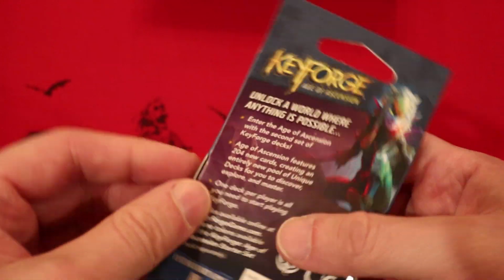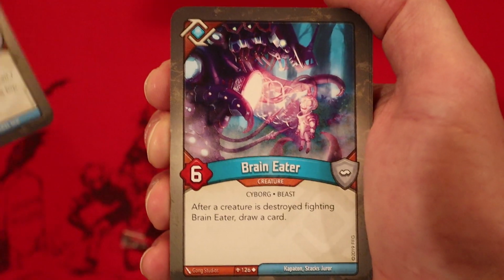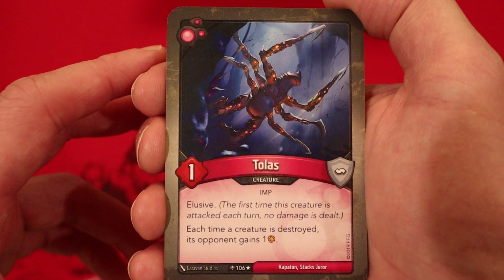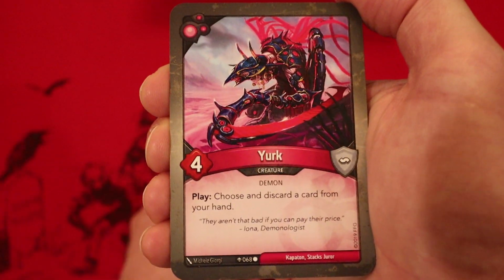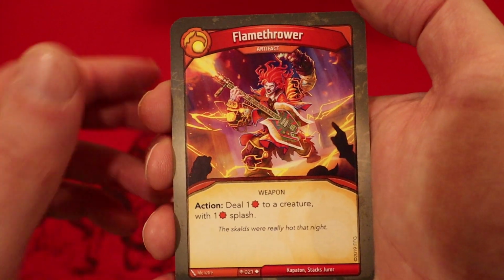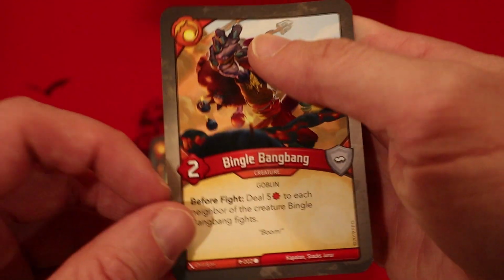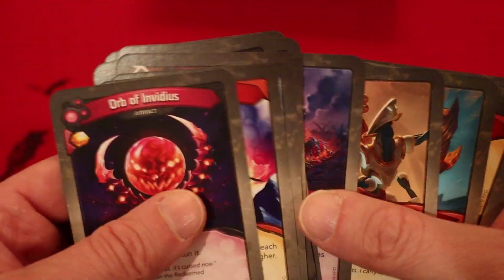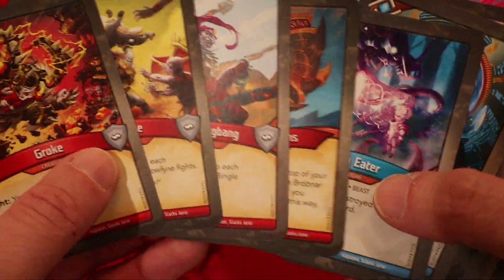Can One House Ruin A Keyforge Deck?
Today's deck, Kapaton, Stacks Juror is another patron opening (the will take place all week).  The deck starts out looking really strong, but will it end that way?